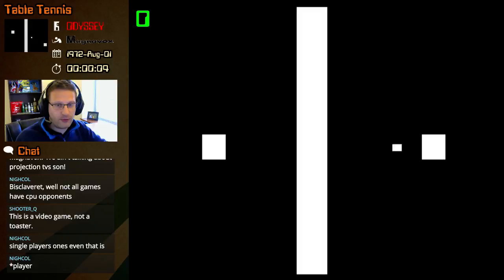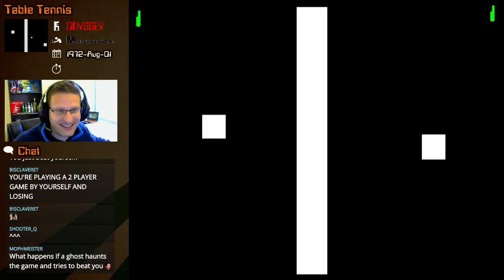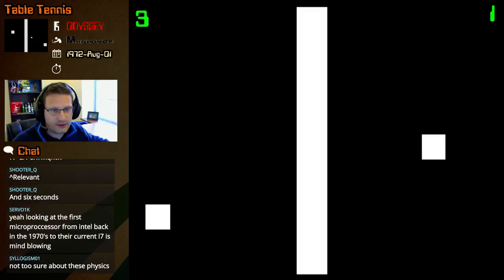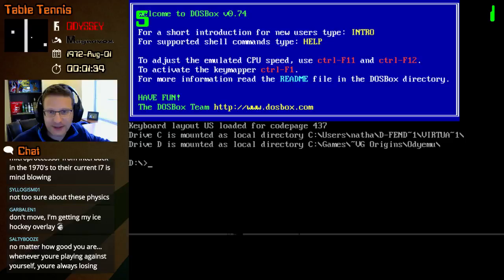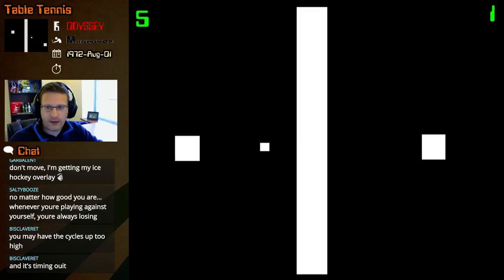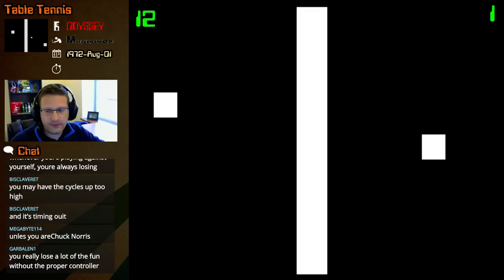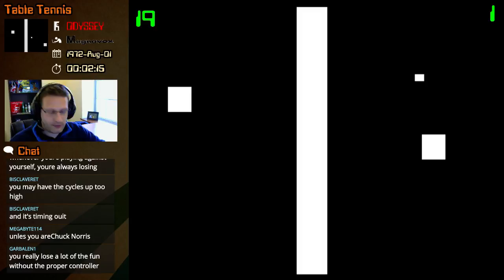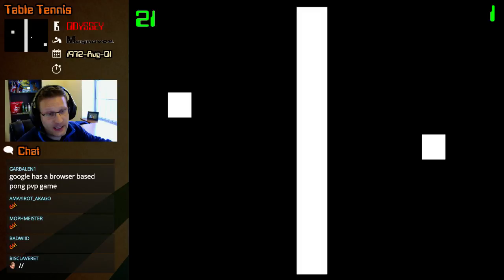Table Tennis (Odyssey) - Video Game Origins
The first game for the Magnavox Odyssey -- Table Tennis -- was the first-ever home console game released and inspired the Atari arcade classic PONG and all of its successors.